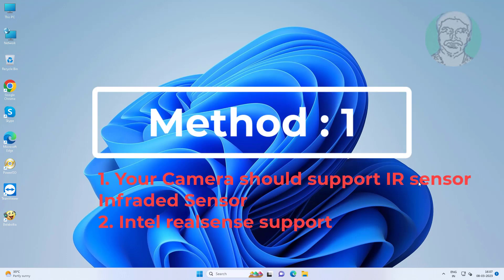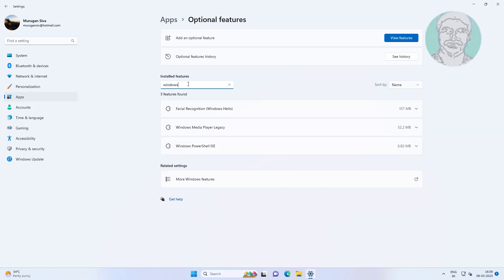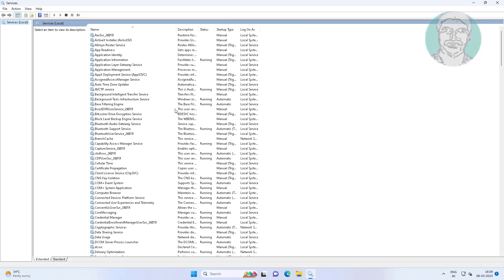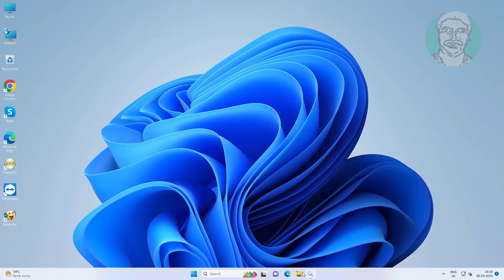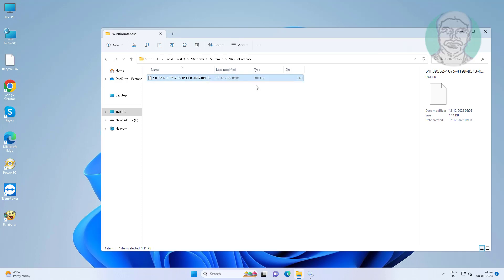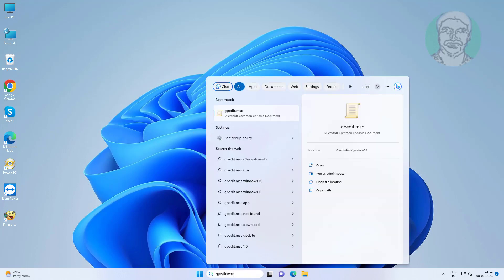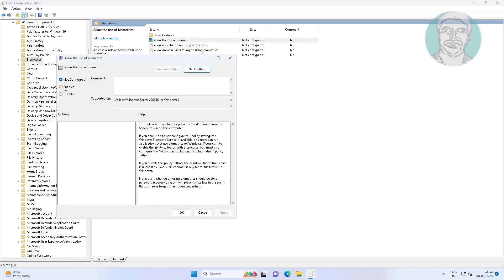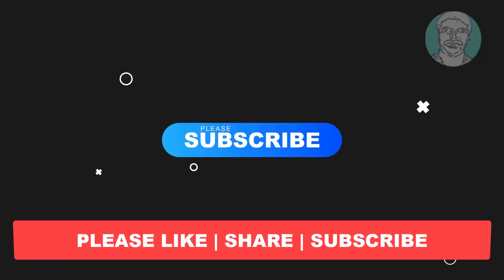Fix We Couldn't Find A Camera Compatible With Windows Hello Face Error in Windows 11/10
This Tutorial Helps to Fix We Couldn't Find A Camera Compatible With Windows Hello Face Error in Windows 11/10

00:00 Intro
00:33 Method 1 - Check Hardware
00:42 Method 2 - Add Optional Features
01:19 Method 3 - Delete WinBioDatabase
02:45 Method 4 - Change Group Policy Settings
03:45 Closing